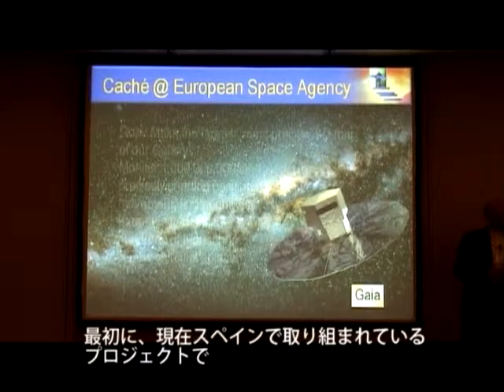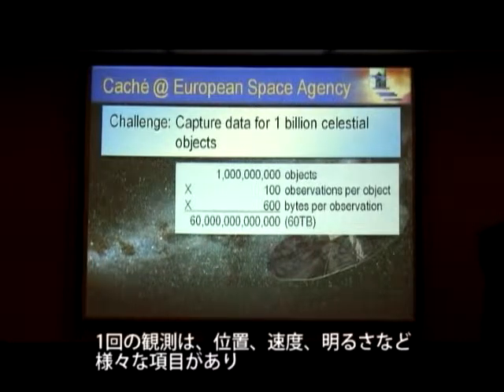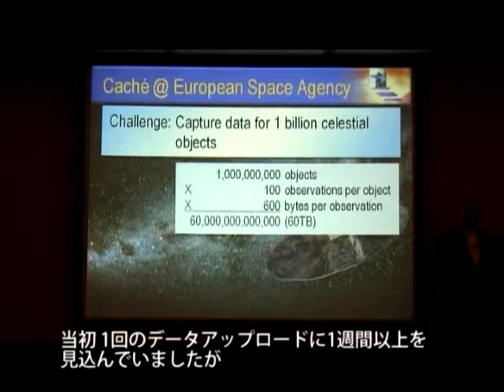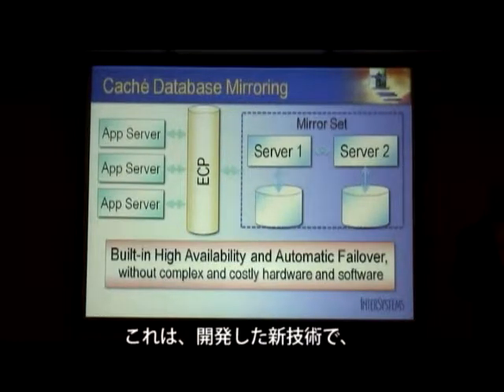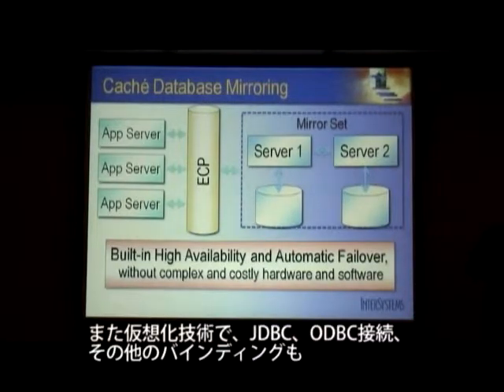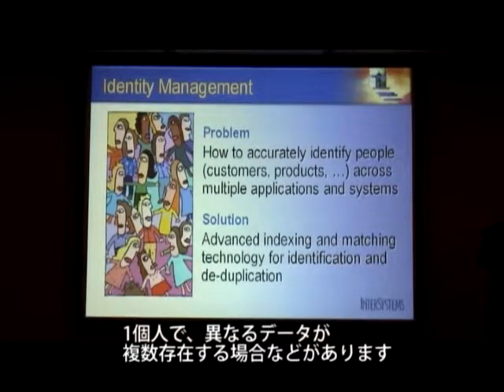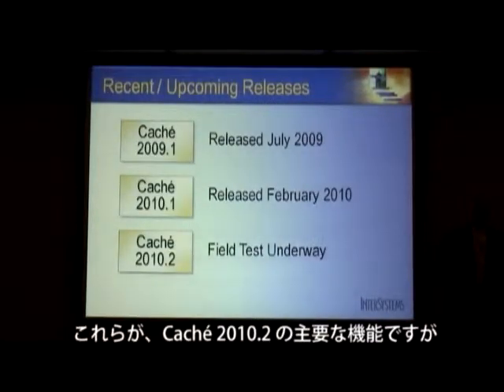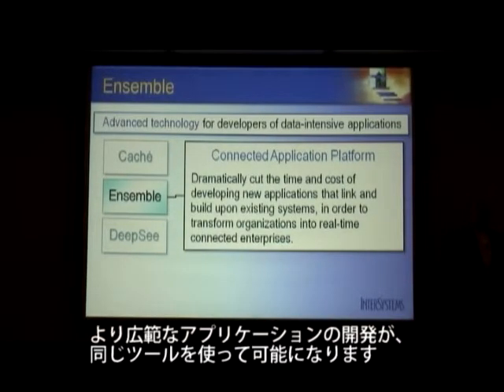Part3 - InterSystems Symposia 2010 基調講演